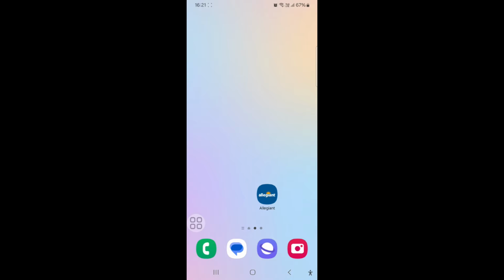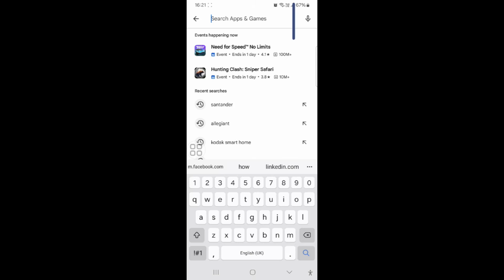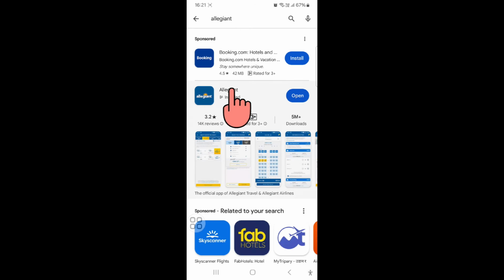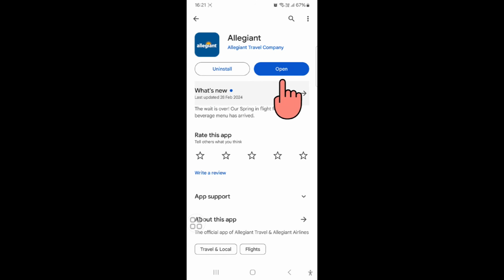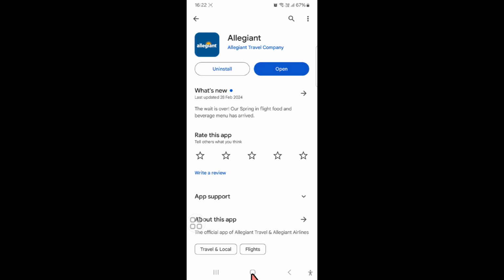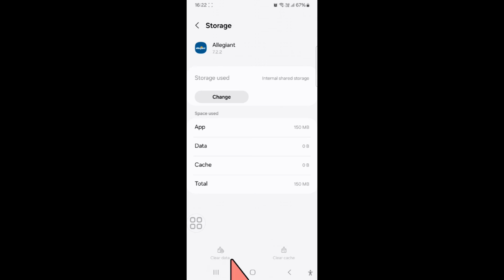How to Fix Allegiant App Not Working 2026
How to Fix Allegiant App Not Working? Is your Allegiant app acting up and ruining your travel plans? Don't worry, you're not alone! This quick and easy tutorial will show you several solutions to get your Allegiant app working smoothly again. We'll cover everything from updating the app to clearing the cache and even reinstalling it the right way. ✅ No more stress, just follow these steps and you'll be back to managing your trip and accessing your boarding pass in no time!